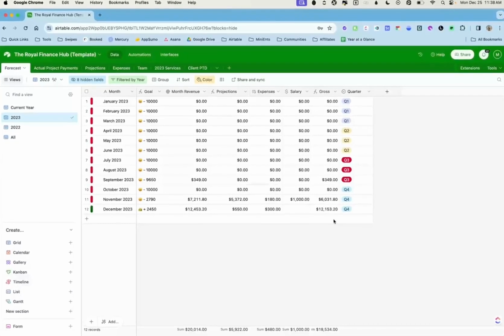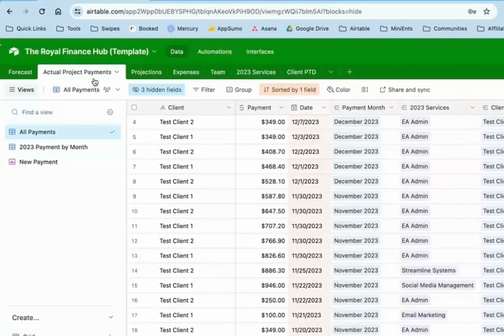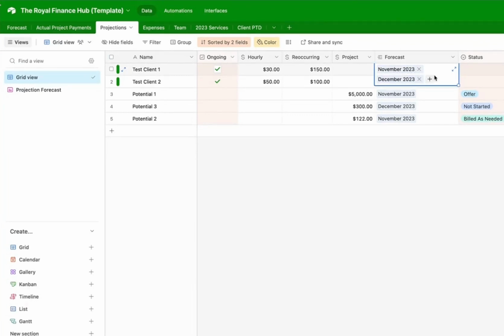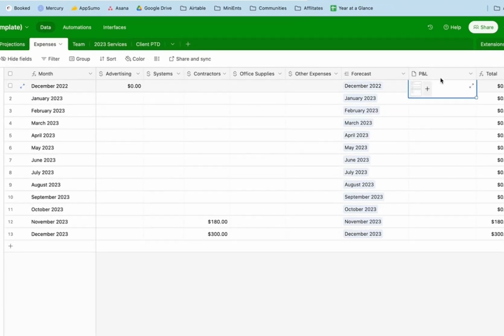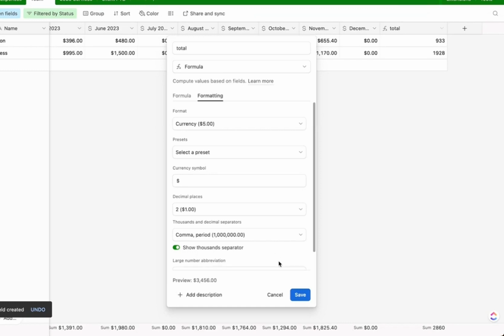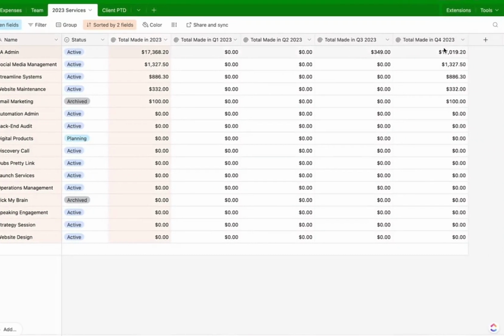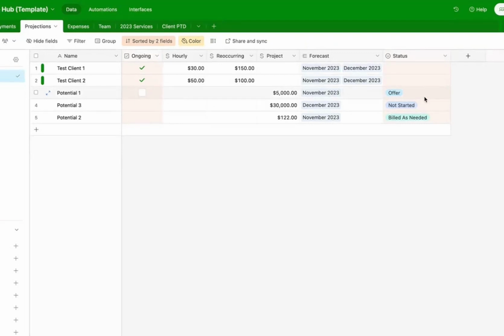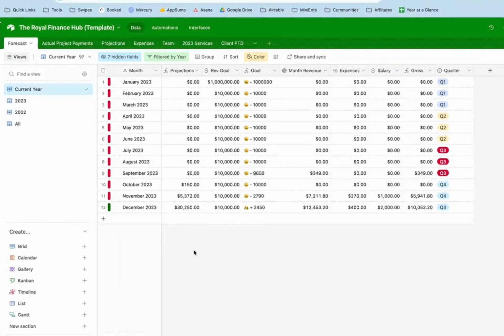End of Year Made Easy: Airtable Financial Hub Tutorial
Hey fellow entrepreneurs and small business owners! 🎉 Ready to simplify your year-end financial tracking? In this video, I’ll guide you through the Airtable Financial Hub, a powerful tool to streamline your finances, track team payroll, and manage expenses effortlessly. As a Business Automation Specialist and Virtual Assistant, I understand the daily hustle, and this tutorial aims to automate your workflow and free up your time!

Join our Royal VA Community (IT'S FREE) and discover how to forecast revenue, monitor expenses, and achieve your financial goals with ease. With Airtable, think of it as Excel on steroids – allowing for data linking, formula creation, and customizable views to suit your business needs. Whether you're manually entering payments or automating data pulls from Stripe, this template has you covered.

Dream it, and we'll automate it! Remember, alone we can do so little; together we can do so much.

Transform your financial tracking with our template – it’s a game changer! Let's automate your success together!

CHAPTERS:
00:00 - Intro
00:05 - Track Your Finances
00:38 - Yearly Financial Overview
01:54 - Actual Payments
03:21 - Financial Projections
05:22 - Business Expenses
06:57 - Team Payroll Management
08:14 - Financial Services
11:02 - Recap of Financial Tables
14:15 - Outro